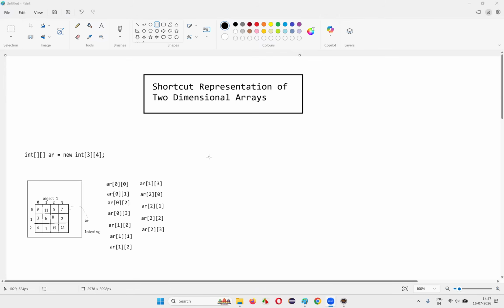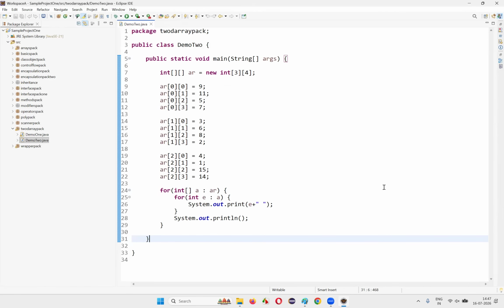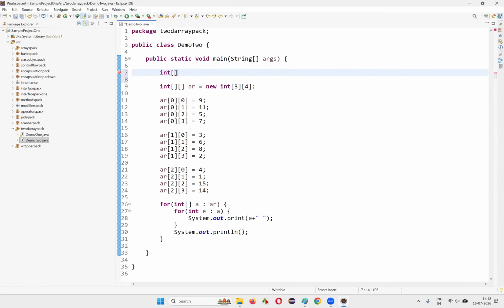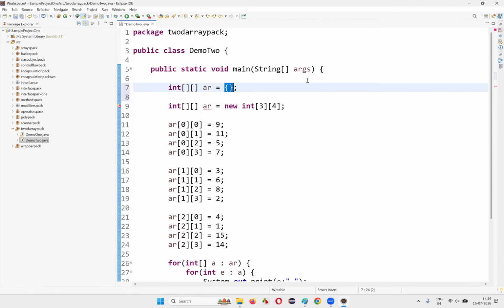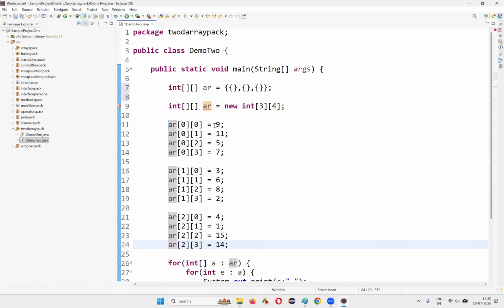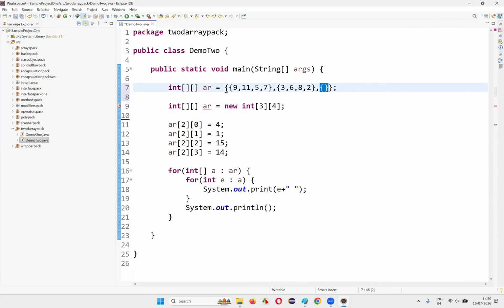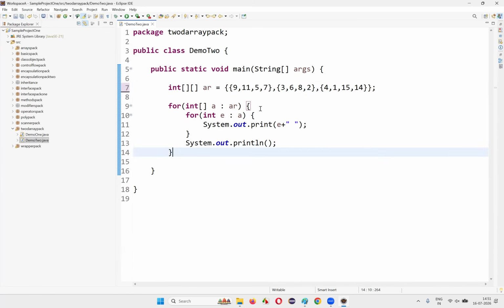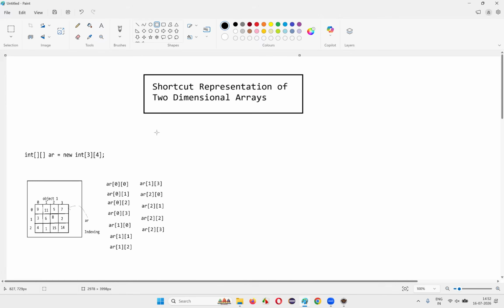337. Shortcut Representation of Two Dimensional Arrays in Java (Selenium Java 2026)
In this video, you'll learn how to initialize 2D arrays in Java using the shortcut representation instead of assigning values one by one. This is one of the easiest and most commonly used ways to create two-dimensional arrays in Java.

You'll also understand how Java stores 2D arrays, how row and column indexing works, and how to print all elements using enhanced for-each loops.

📌 Topics Covered
What is a Two-Dimensional Array?
Standard vs Shortcut Representation
Initializing 2D Arrays in a Single Statement